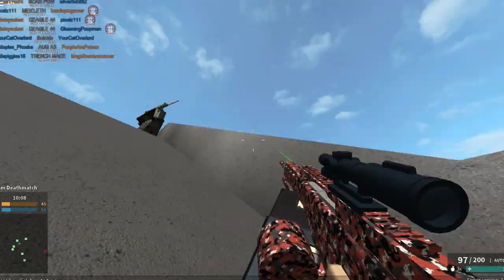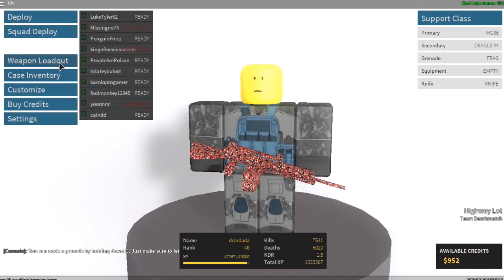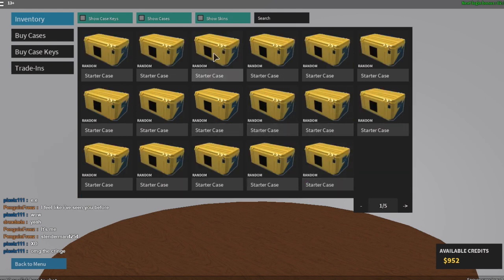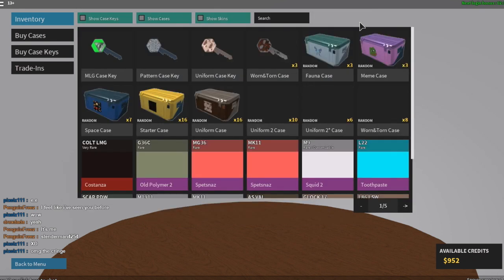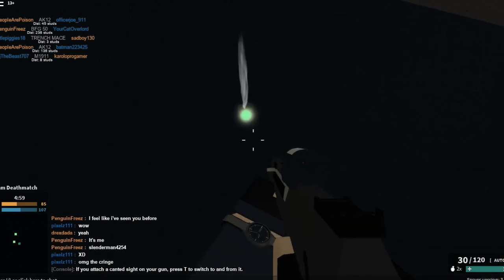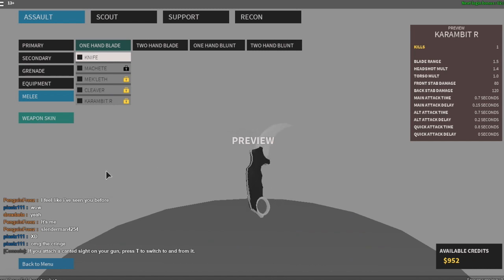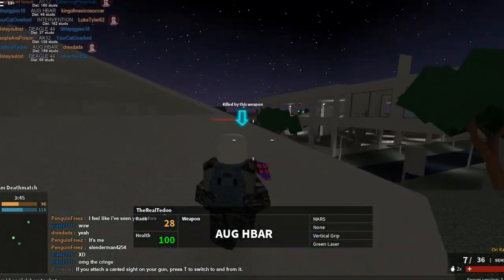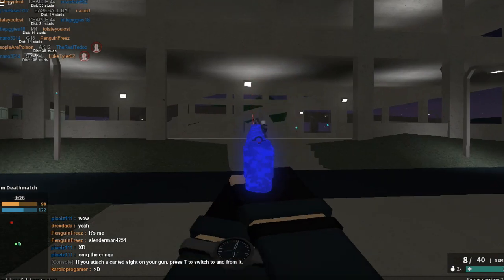HOW TO HACK PHANTOM FORCES AND GET ANY KNIFE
(Also you have to like this video for the hack to work)